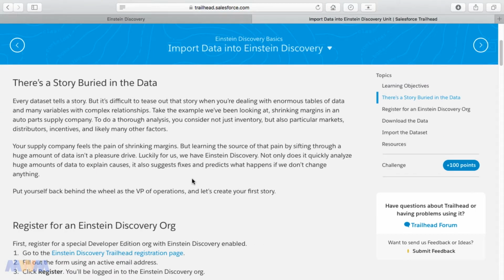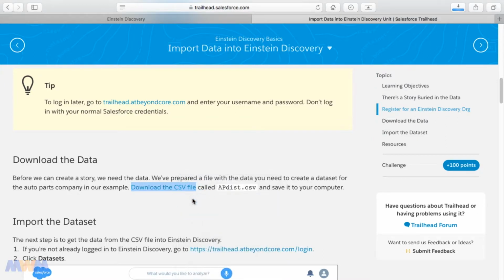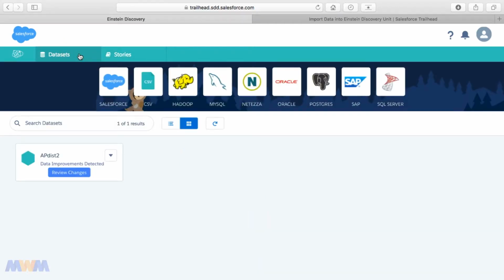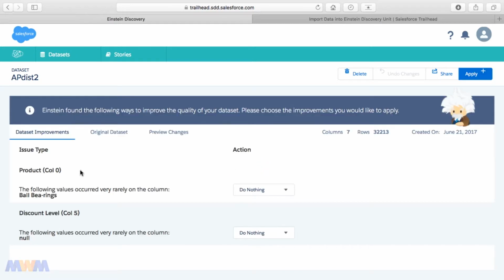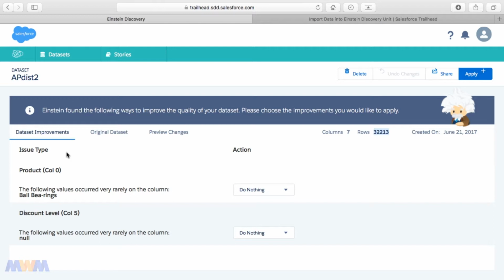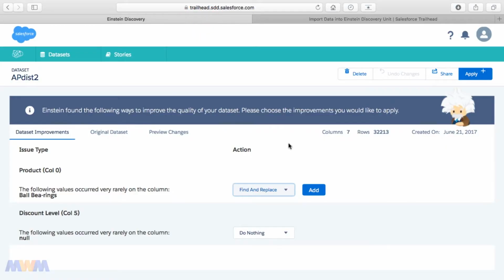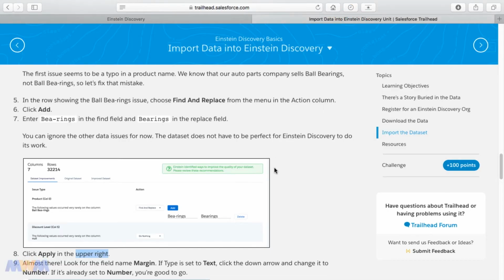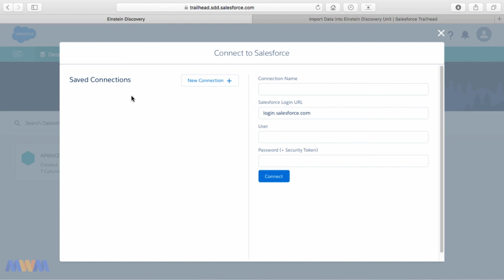Salesforce Einstein Discovery (5/23) Importing CSV Data Sets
In this lecture, we walk through downloading the sample data set .csv file and then we work through the process of importing the data into Salesforce Einstein Discovery. I also show you how to perform data cleanup steps in your data set from within Einstein Discovery as well as changing the specified data types of fields. ** There is a platform I like as much as Salesforce. It’s KARTRA **